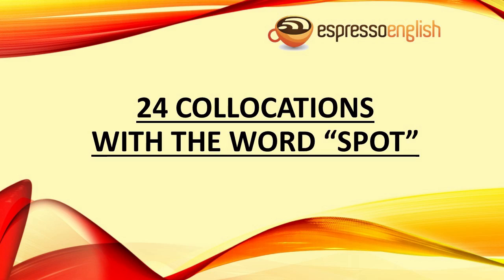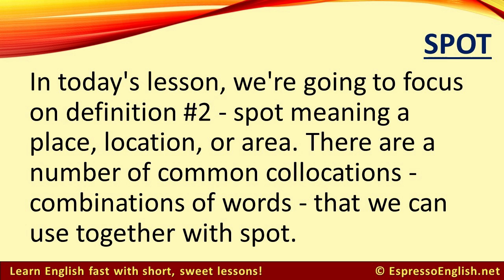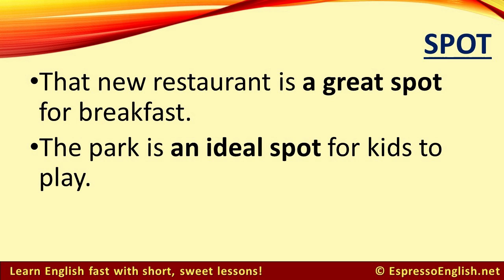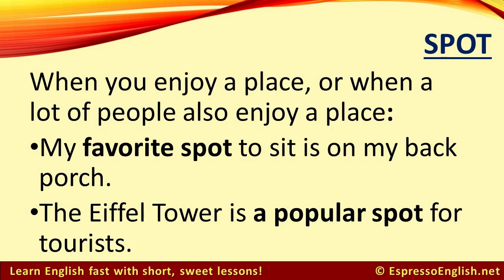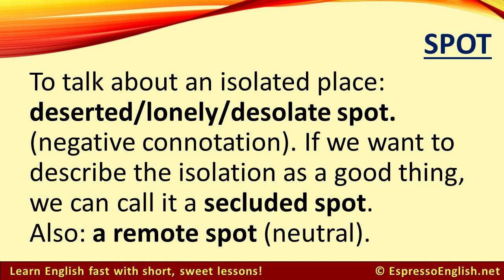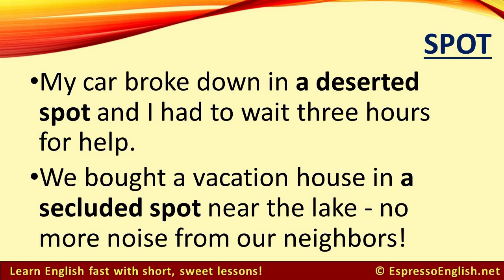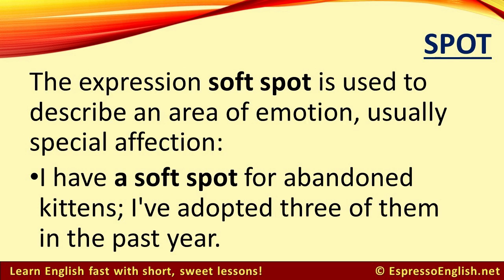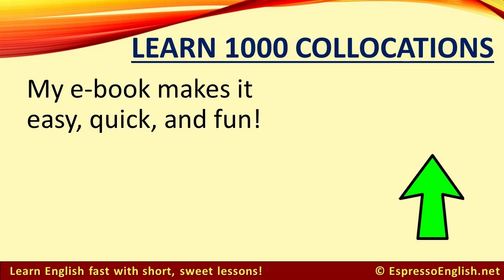24 English collocations with SPOT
The word spot has a few different meanings in English.

Here are the three most common:
 - as a noun, a spot is a mark that is a different color.
A leopard has spots.
 - as a noun, a spot is a place, location, or area.
This is a great spot for camping.
 - as a verb, spot is an informal way to talk about seeing or detecting.
He spotted an eagle in the sky.

Today we'll focus on definition #2 - spot meaning a place, location, or area. There are many common collocations (word combinations) with "spot."

Learning collocations is a great way to help you put words together in ways that sound natural.

My 1000 collocations e-book makes studying collocations quick, easy, and fun! It only takes about 10 minutes to read each lesson and take the practice quiz, making this the perfect e-book for you if you don't have much time.